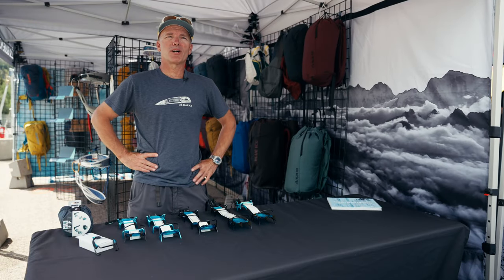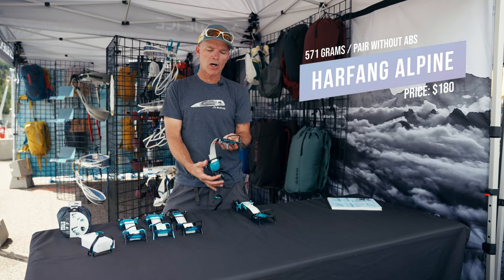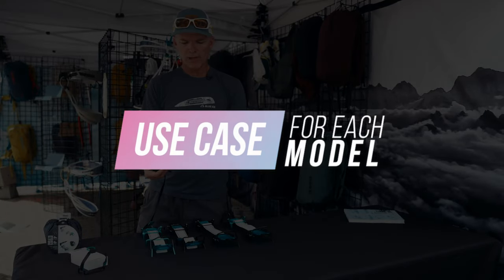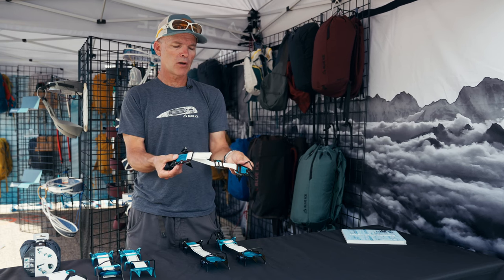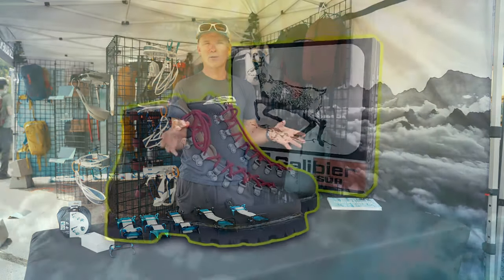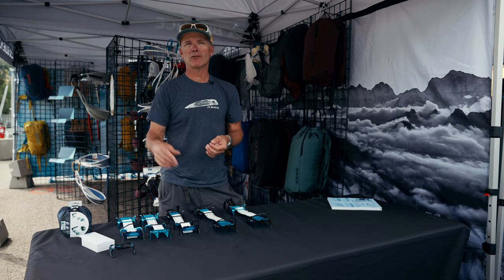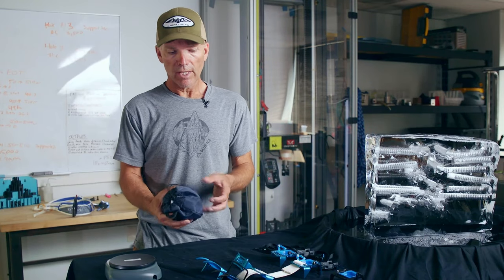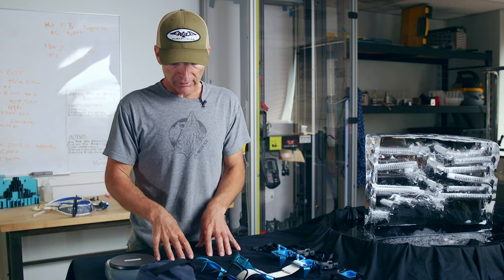Blue Ice Harfang ultralight crampons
@Blueiceclimbing launches an entire line of crampons that build on the Harfang platform. The 3-piece design with a UHMWPE (dyneema) webbing linking "bar" creates a crampon that maintains excellent point coverage while being extremely light weight and more packable than any other design currently available. Here Bill Belcourt goes into the design and history of crampons.